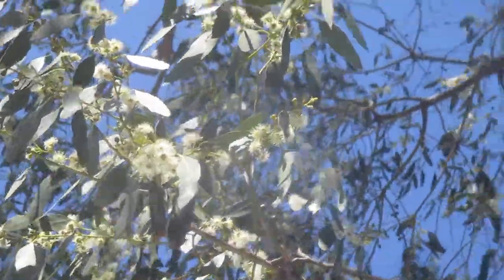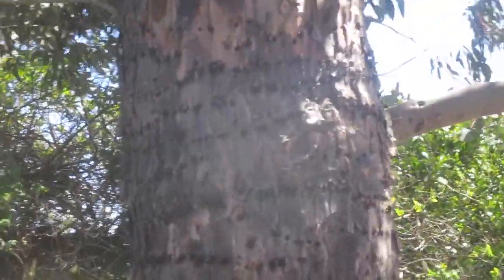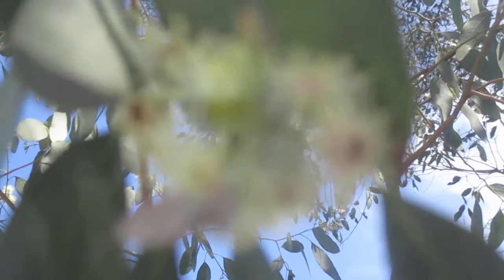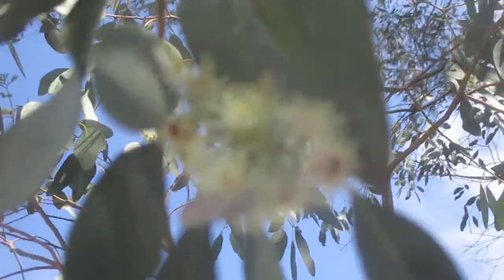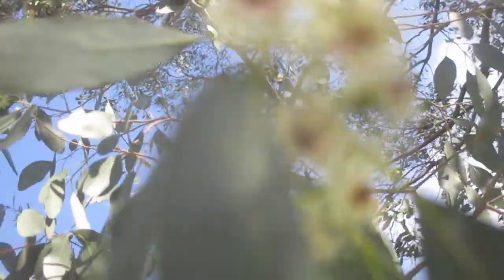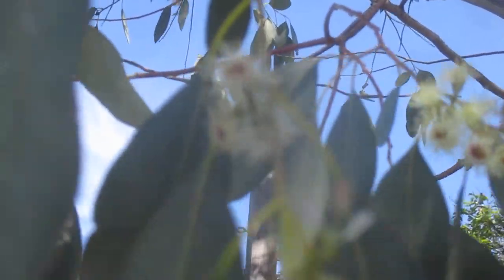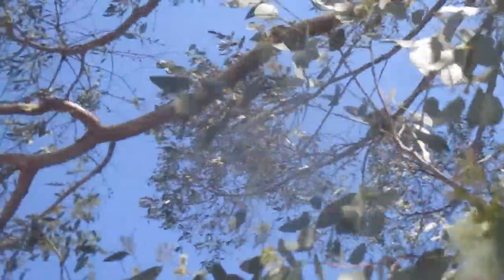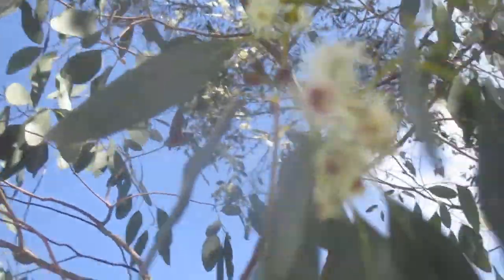Northern Cider Gum Eucalyptus trees in bloom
Cider gum Eucalyptus tree in full bloom